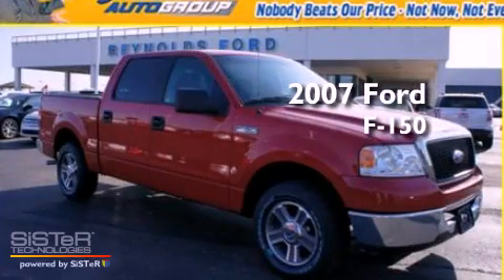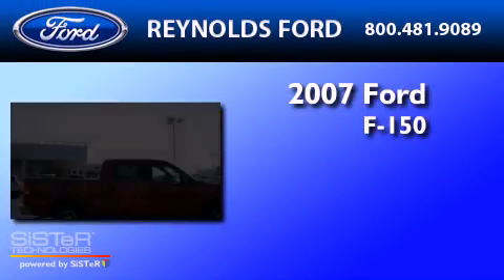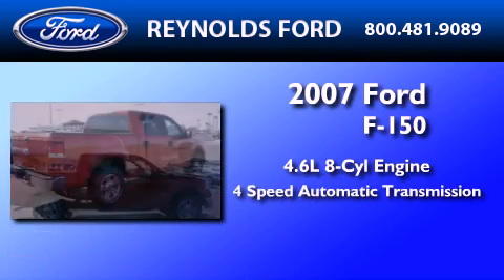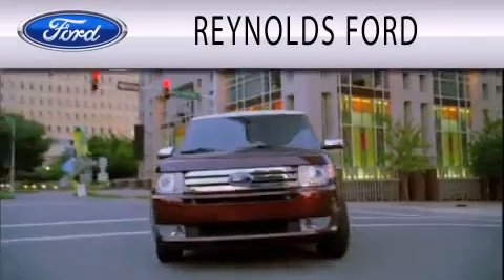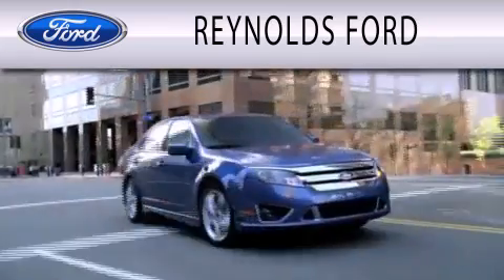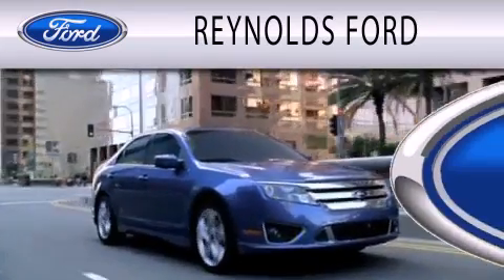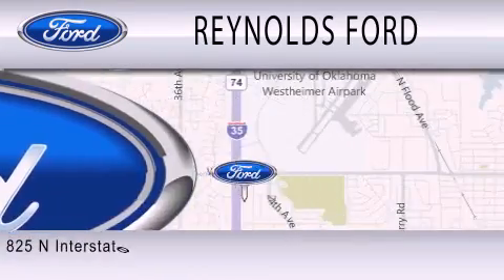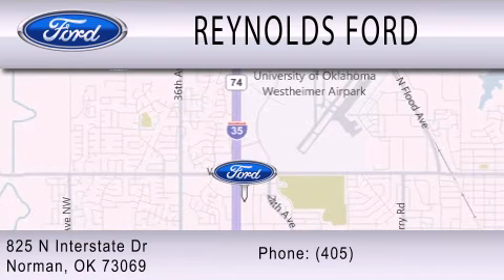2007 FORD F-150 OK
Year : 2007
 Make : FORD
 Model : F-150
 Engine : 4.6L V8
 Trans . : AUTO 4SPD

 Interior : GRAY
 Stock : FE8601A

 825 N Interstate Drive
  , OK 73069